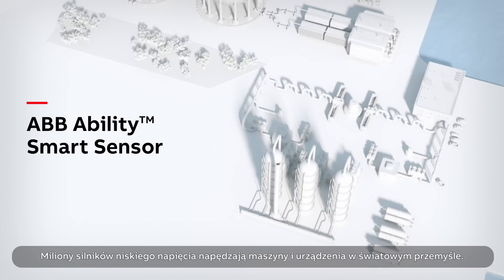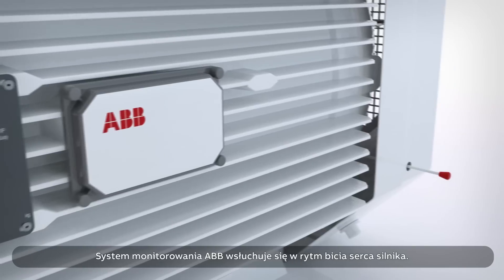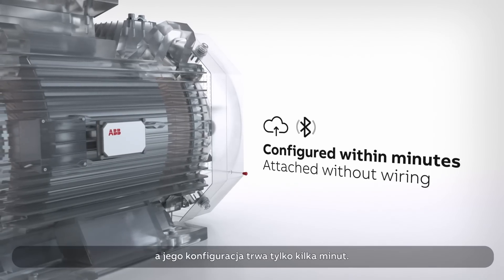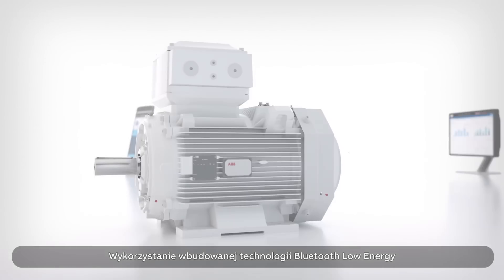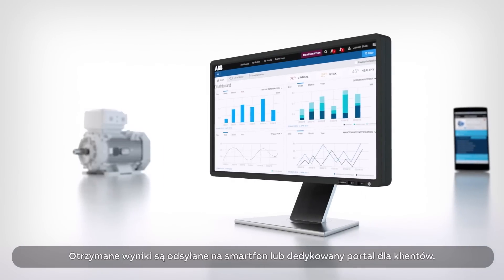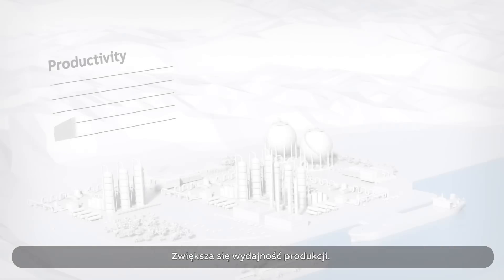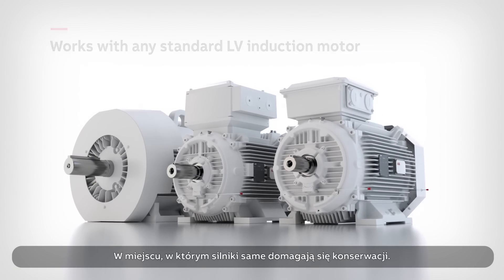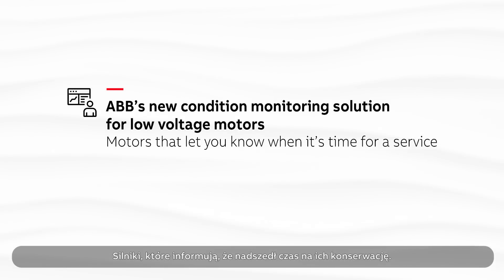ABB Ability™ Smart Sensor - cyfrowa rewolucja w dziedzinie monitoringu silników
ABB Ability™ Smart Sensor to niewielki czujnik, który może być zainstalowany na silniku każdego producenta całkowicie bez okablowania i ingerencji w istniejące układy zasilania i monitoringu. Czujnik dokonuje pomiaru kluczowych parametrów stanu i pracy silnika i przekazuje je do serwera-chmury.